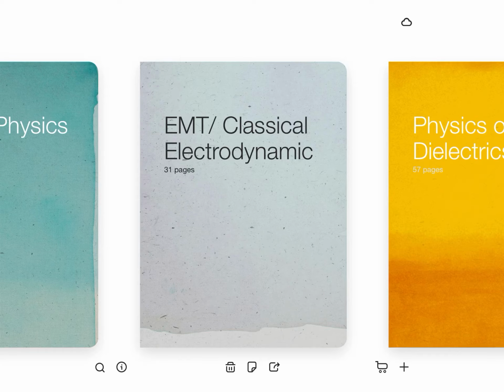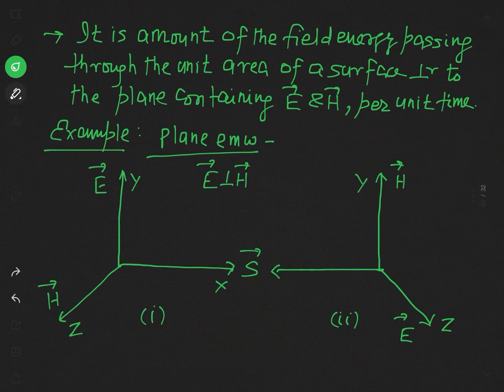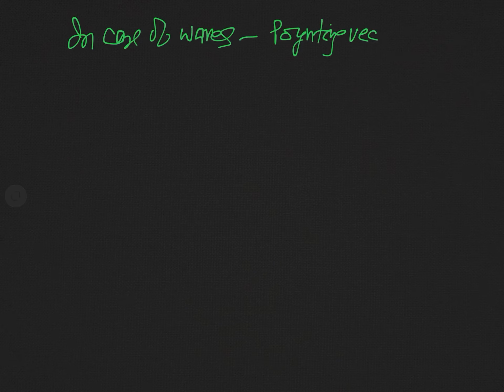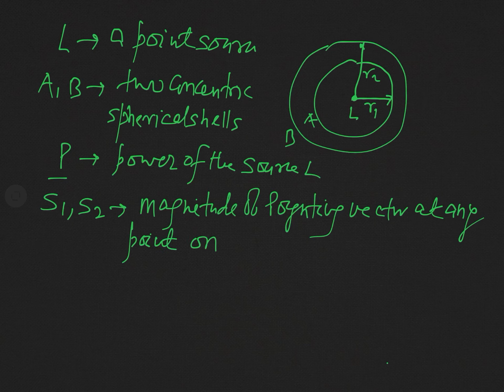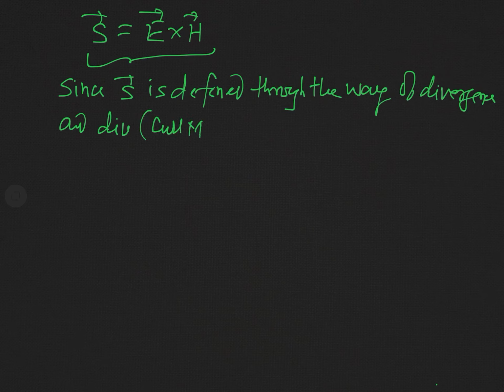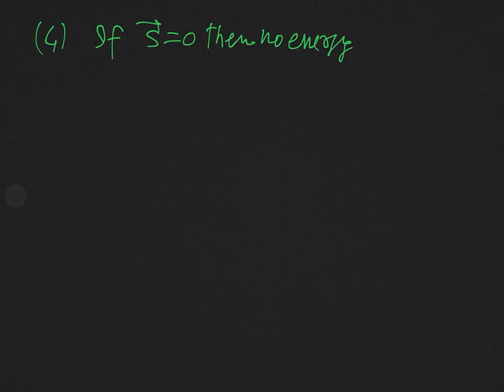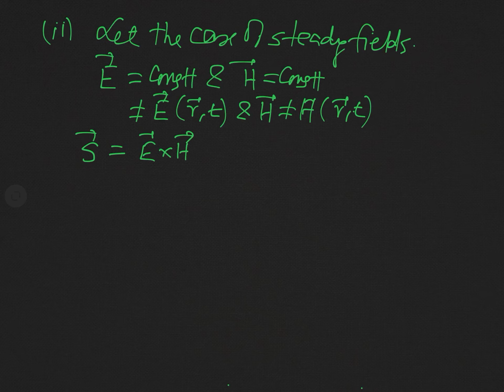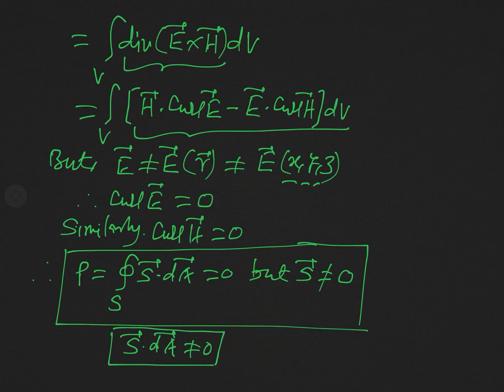EMT/Classical Electrodynamics- Poynting Vector- 1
This is completely voluntary, these donations can help increase the quality of the videos and the lectures overall. EMT/Classical Electrodynamics- Poynting Vector-1

Poynting vector has been explained. Four important significances of the Poynting vector have been explained in detail.